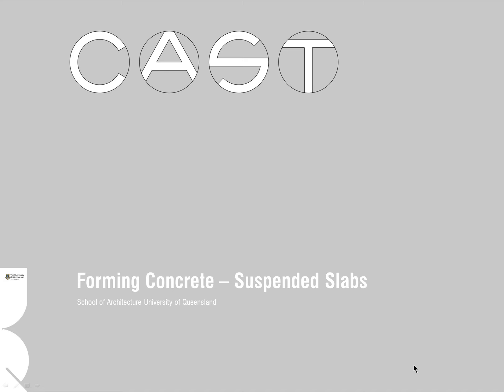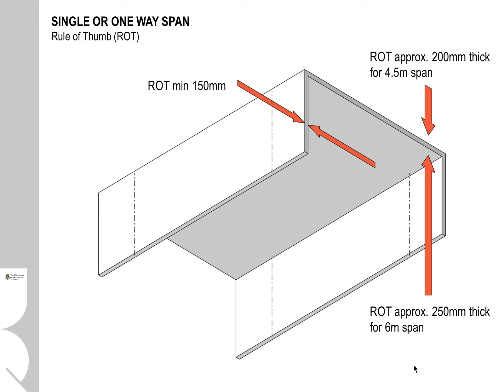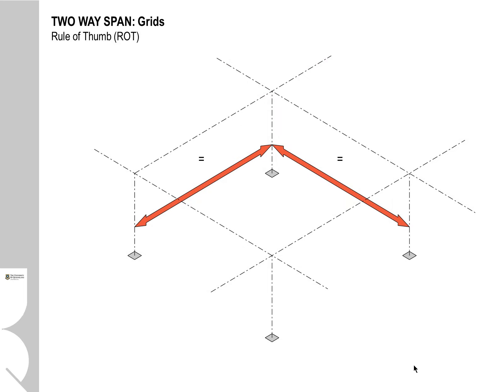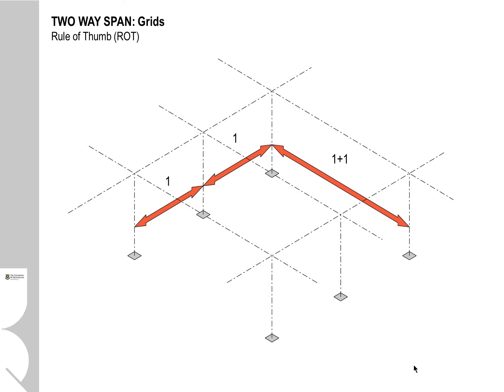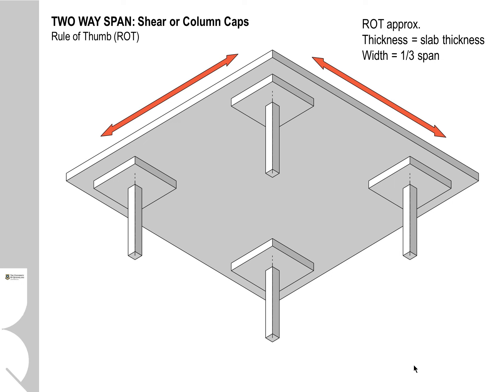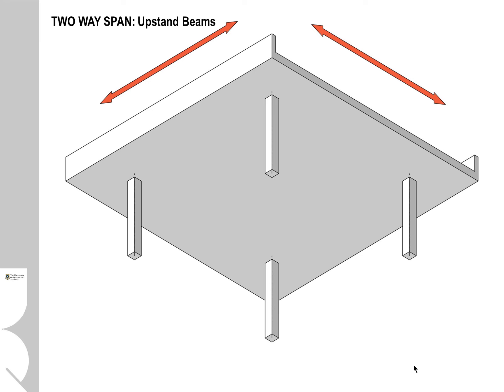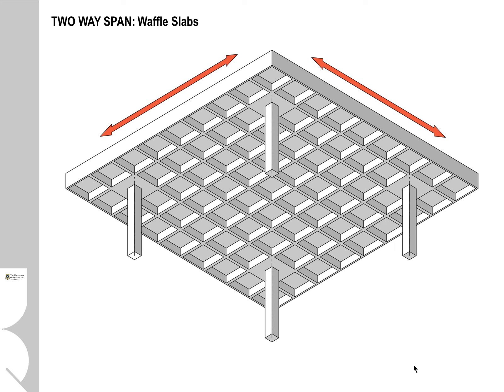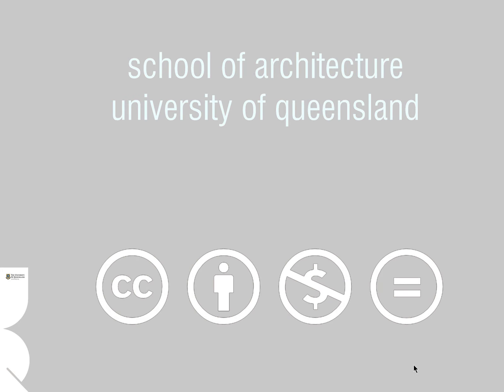Forming Concrete Suspended Slabs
An overview of the structure types for suspended slabs and grids